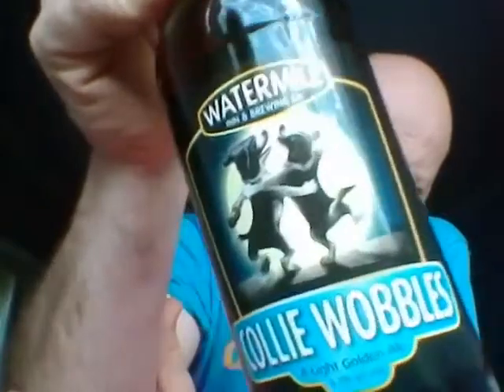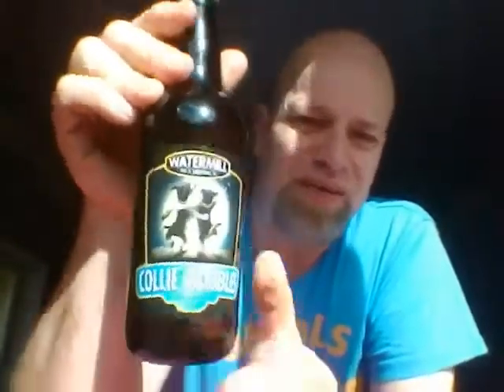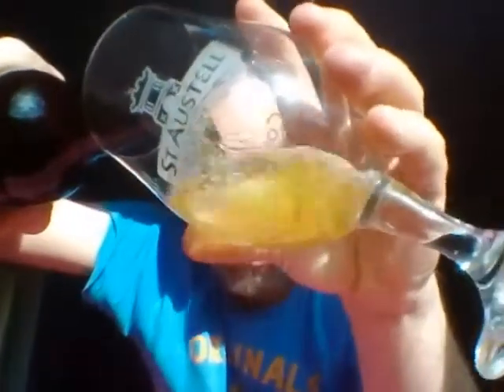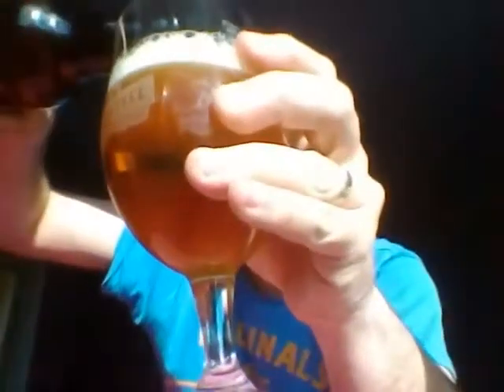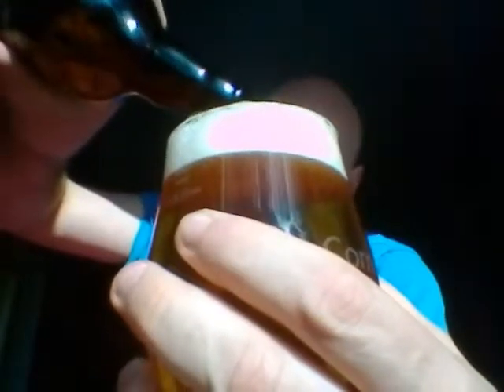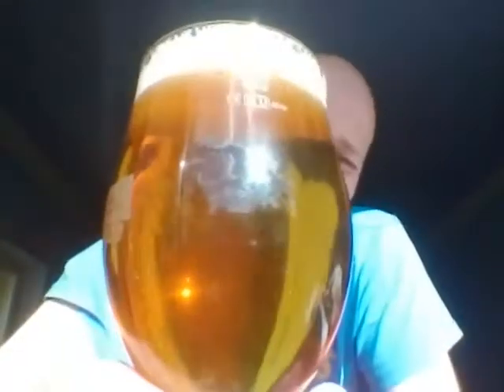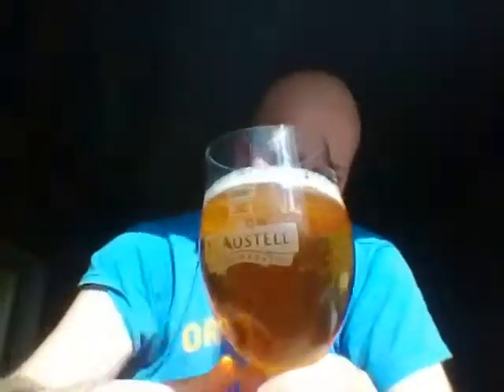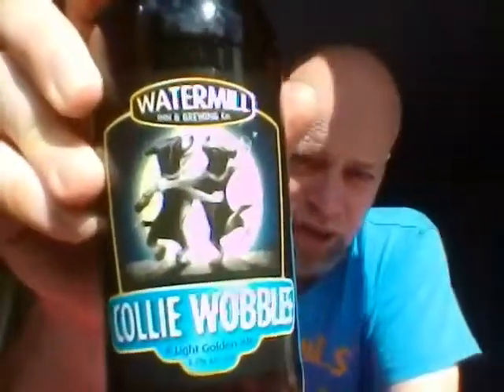Watermill Inn & Brewing Co. Collie Wobbles 3.7%